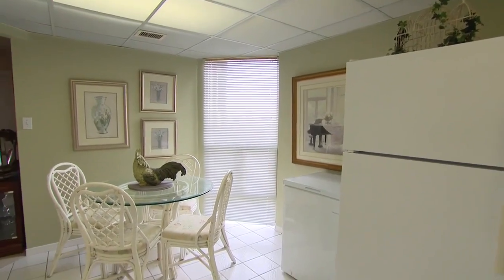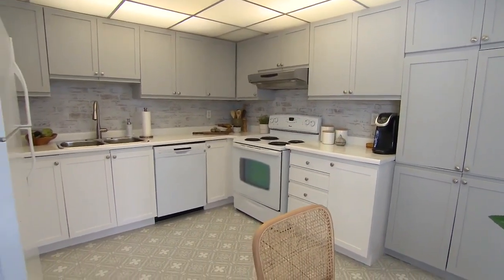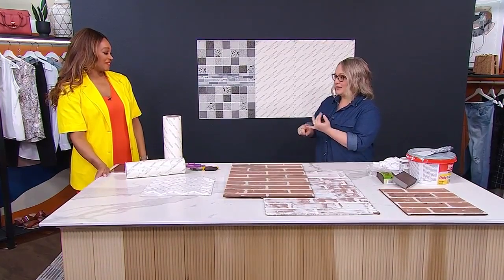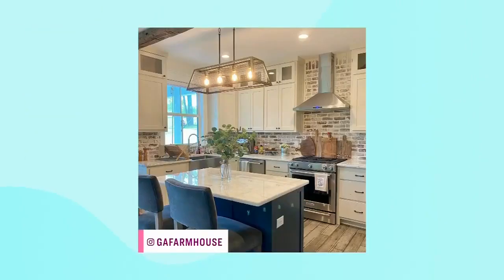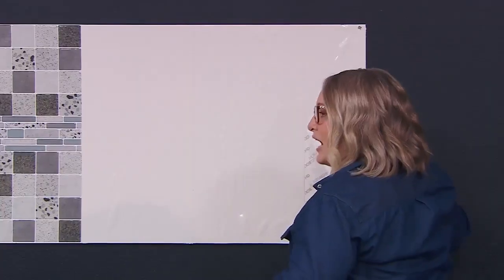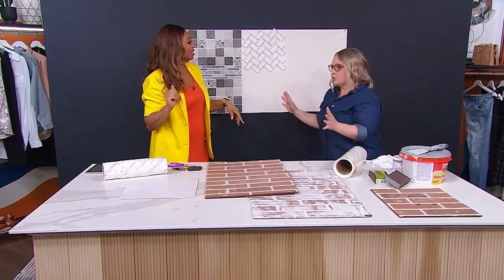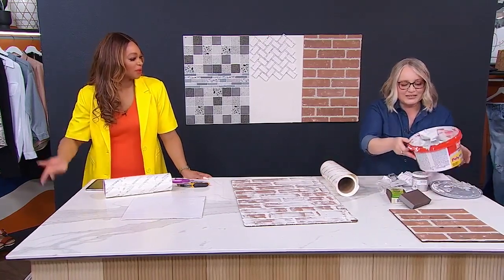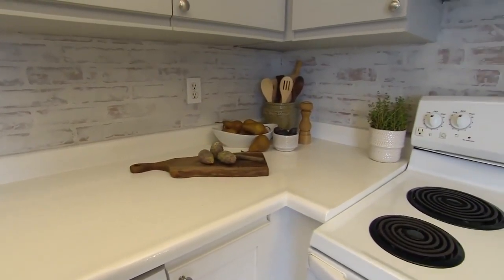My DIY guide for a renter-friendly kitchen makeover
DIY expert Leigh Ann Allaire Perrault shows a budget-friendly kitchen renovation and a creative DIY backsplash. “Gonna go ahead and say, it’s a DIYers miracle product!”